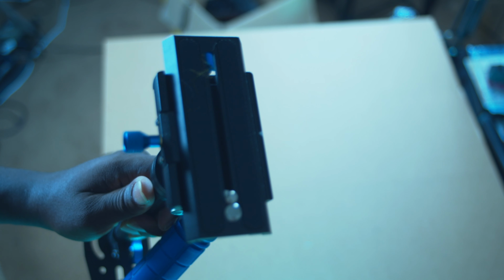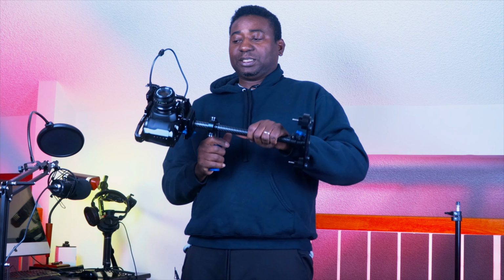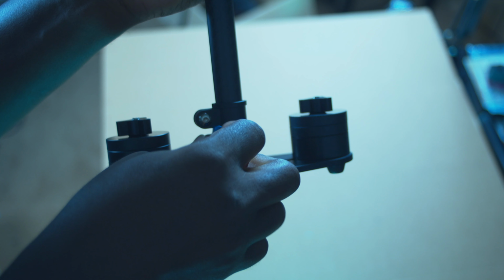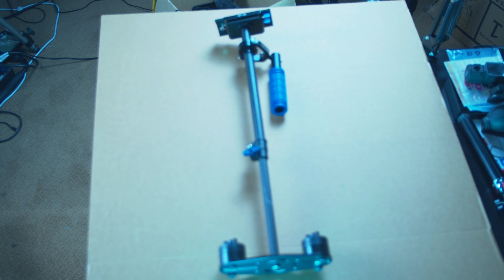SUTEFOTO PRO STEADYCAM (Review) with BMPCC 6k & 4k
SUTEFOTO PRO STEADYCAM
BMPCC 6K with battery and sd card
BMPCC 4K
BMPCC 6K Small Rig cage
New 190wh VMount battery
Magic arm monitor holder
CAMVATE quick release 15mm adjustable baseplate
CAMVATE Dtap power outlet
CAMVATE 15mm Rosette Wooden Handgrips
Camvate Wooden rosette extension handle
Feel world 7" Monitor
FOTGA MATTEBOX
CANON M50
CANON M50 CREAOR KIT
SMALL RIG CAGE FOR CANON M50
CANON 75-300mm LENS
COMICA CVM-SIG.LAV V05
COMMLITE CM-AEF-MFT CANON EF TO M4/3 SPEED BOOSTER
METABONES SPEED BOOSTER CANON EF TO M4/3
VAN TRUE N2 PRO DUAL DASH CAM
WINPLUS POWER BANK/ CAR JUMPER
 FANTASEAL BICYCLE MOUNT FOR GOPRO/ACTION CAMS/CAMCORDERS
Gopro Hero 7 black
Gopro Hero 5,6,7 dual charger
cheap 3rd party Hero 5,6,7 dual charger
Dji Osmo Action cam
Bmpcc 4k
Metabones speed booster adapter for Canon FD lens to M4/3
Canon Lens FD 28mm 1:2.8
Canon 50mm f/1.4 FD Manual Focus Lens
Canon FD 70-210mm f/4.0 Zoom Lens
Canon FD 35-70 mm F/4 MF Zoom Lens
Samsung T5 portable SSD 500Gb
Samsung T5 portable SSD 1TB
 Fotasy Pentax Auto110 Lens to Micro 4/3 Adapter
Lens Mount Adapter - C-Mount CCTV / Cine Lens to Micro Fou
35mm F1.6 APS-C Television TV Lens/CCTV Lens
SMALLRIG Top Handle Grip Cheese Handle with Cold Shoe Mount for Digital DSLR Camera - 1638
UCEC Full HDMI to Full HDMI Coiled Cable for Atomos for Ninja Star Recorder(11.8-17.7")
Panasonic LUMIX G VARIO 45-150mm
DF DIGITALFOTO Terminator Hang Strap Mounting Clamp Accessories Compatible with Moza Air 2
Chimera Heavy duty camera car mount
Moza Air 2
Moza Air 2 with ifocus
Canon M50
Canon M50 Creator Kit
TONOR Q9 FLEXI ARM FULL KIT
Smartree Filter for DJI mavic pro
Smartree filter for Mavic 2 pro
Smartree filter for Mavic Air
Moment wide angle lens, More pro & expensive option
Moment telephoto lens
Moment macro lens
RED RAVEN
Dji Osmo mobile 2
Dji Osmo mobile 2 bundle
Fantaseal Hand Grip
Fantaseal handgrip
Fantaseal handgrip new version
Dual charger for Hero 7, 6 and 5
Power bank by Winsplus
travel tripod
travel tripod 2 potable
My vlogging camera
RODE VIDEO MIC
DJI OSMO MOBILE
DJI Phantom 4 PRO
DJI MAVIC PRO
ZOOM Q4N
GOPRO HERO 5 black
Car phone mount
A&J slider/dolly
Samyang 8 Mm F / 3.5 If Mc Fisheye Lens For Canon
Dji mavic pro
FOTOWELT Cinema Tray, Metal Handheld Gimbal Camera
Fantaseal 2 in 1 GOPRO/Action Cam Mount